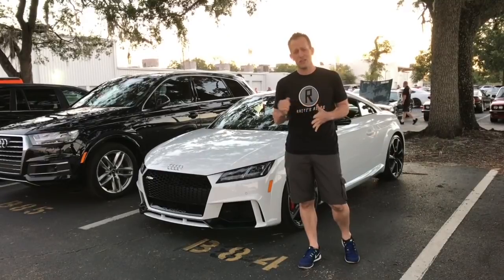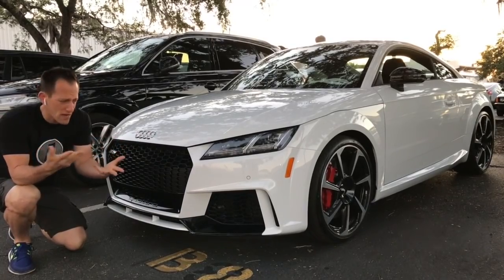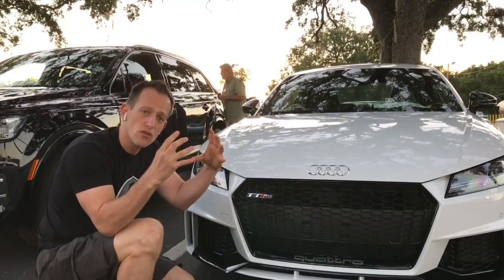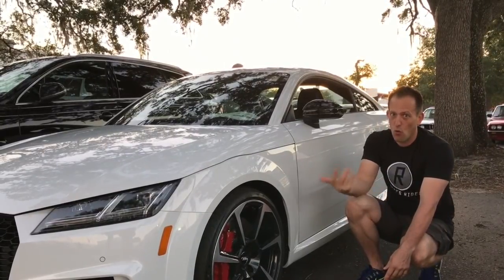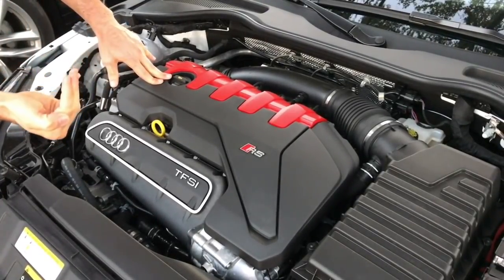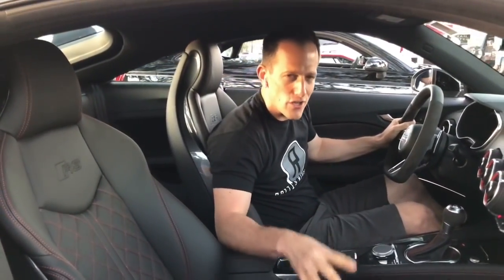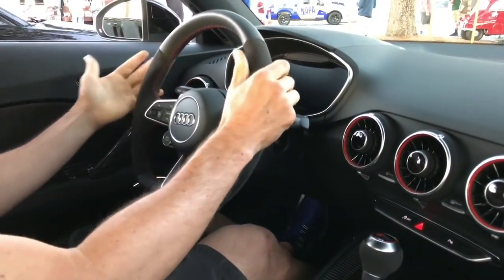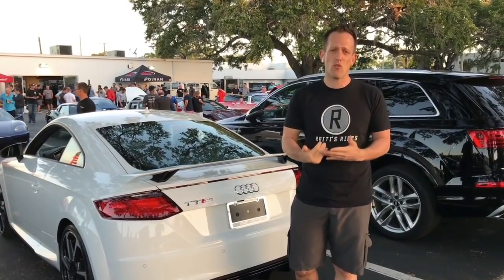Did AUDI make a Goliath KILLER? 2018 Audi TT RS - Raiti's Rides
Audi includes all the modern performance upgrades in its arsenal to make the TT RS one wicked sports coupe. The 2.5-liter turbo inline-five makes 400 hp and drives all four wheels through a seven-speed dual-clutch automatic; using its launch control, we managed a zero-to-60-mph time of 3.4 seconds in our testing. Steering-wheel-mounted ignition and drive-mode selector buttons, a fixed rear wing, and large oval-shaped tailpipes separate the RS from other TTs. Audi’s Virtual Cockpit is standard.